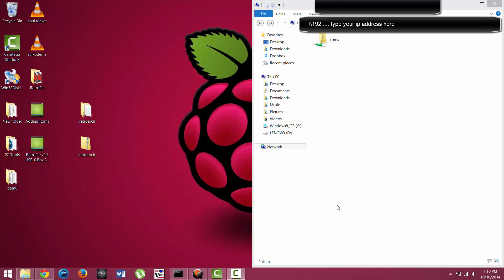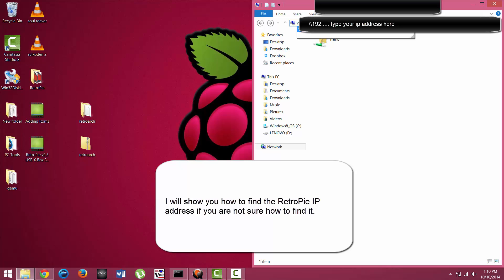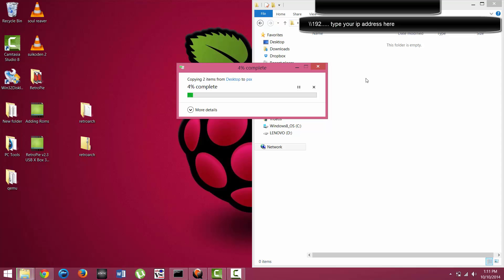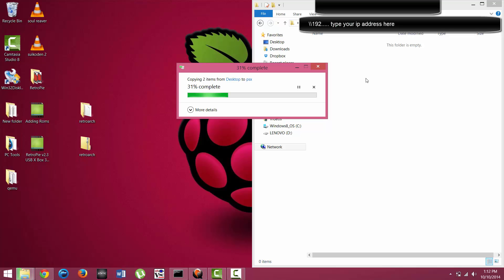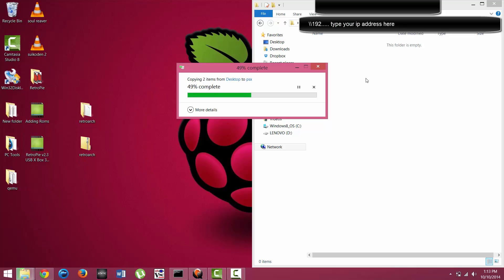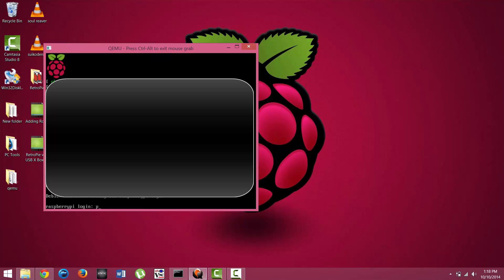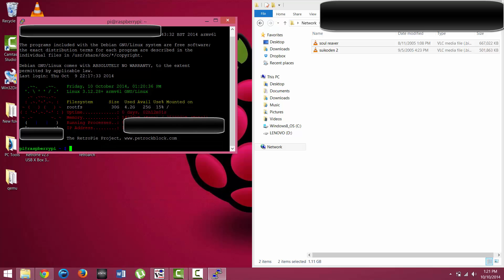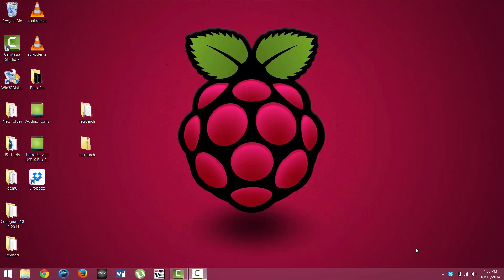Adding Roms to the RetroPie v2.3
In this tutorial I show you how to find your IP address of the RetroPie, and how to add ROMS through Windows and Wheezy.